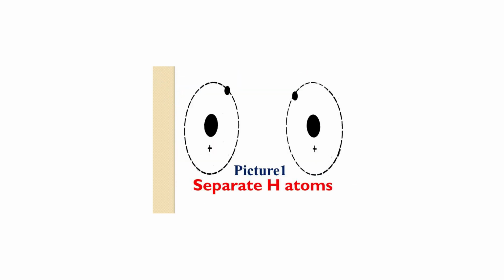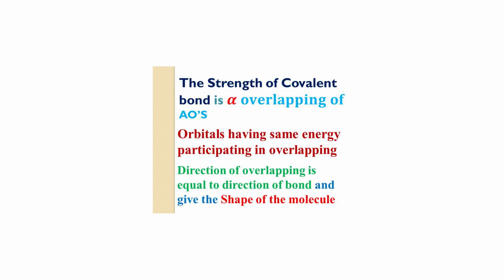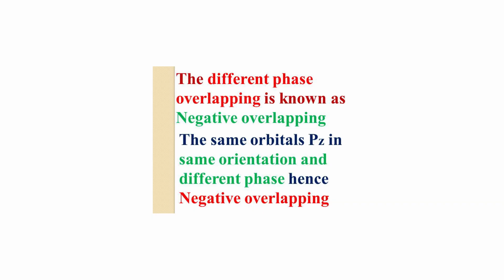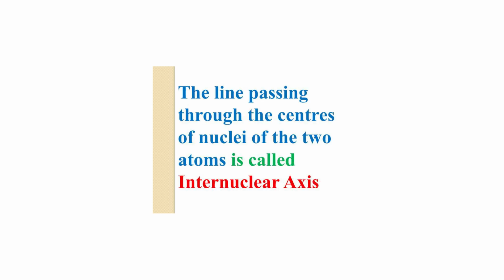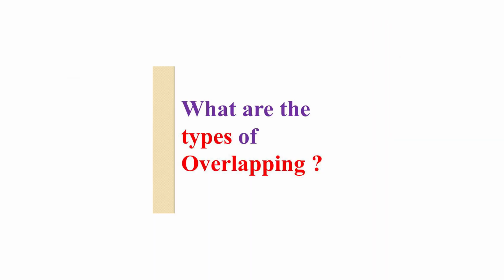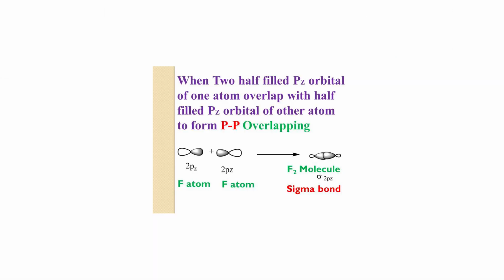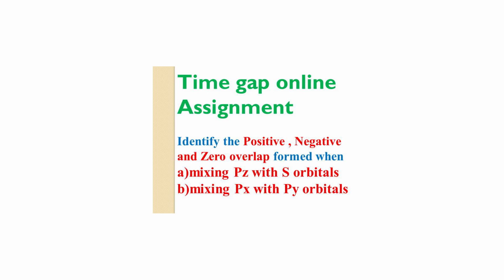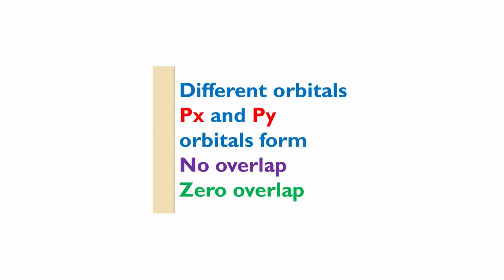C4 E Content 9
Plus One Science Chemistry
Chapter 4 Chemical bonding and Molecular structure